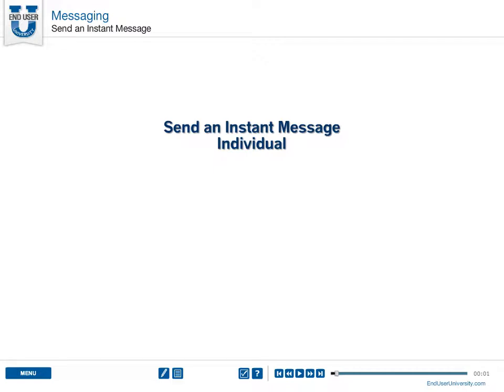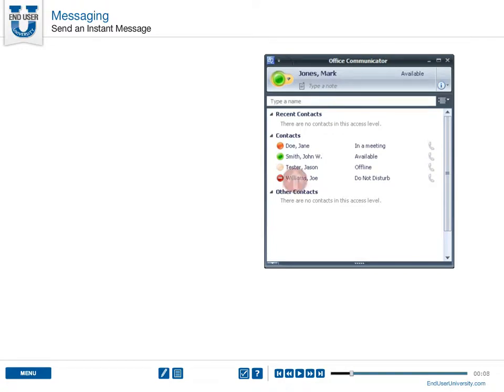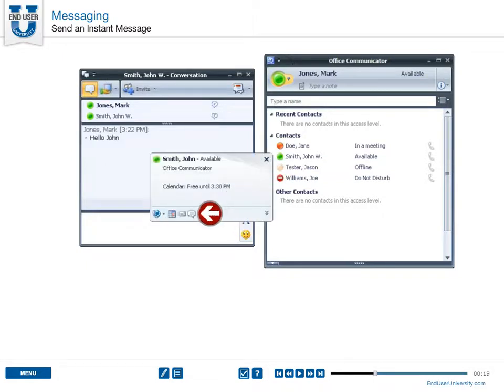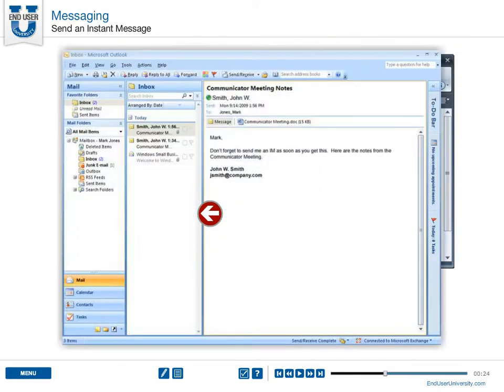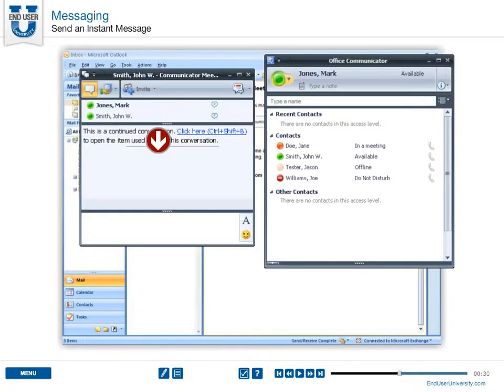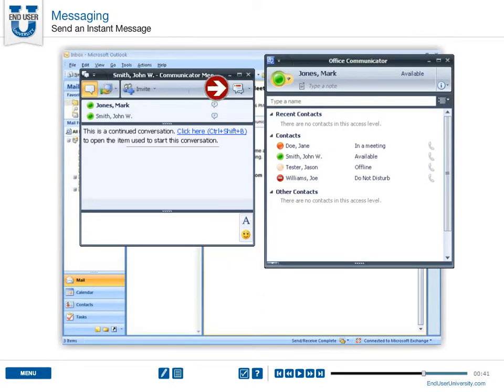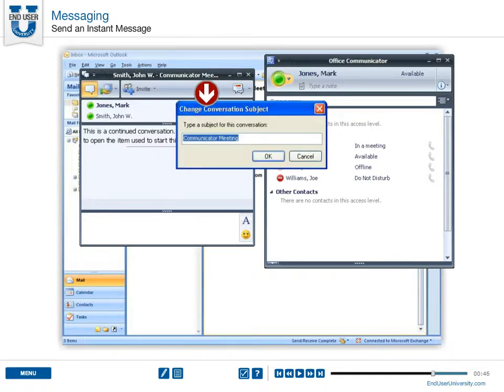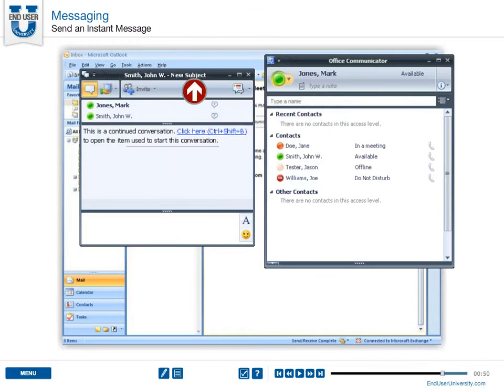Microsoft Office Communicator (MOC) - Send an Instant Message Individual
Microsoft Office Communicator is a powerful business and communication tool, allowing entire organizations to communicate in real time using persistent group chat. It enables the instant exchange of business expertise, and maintains a steady flow of information among members of a project. This tutorial is designed to help you use the Microsoft Office Communicator instant messaging software effectively. With this real-time instant-message communication tool, you can instantly interact with others, regardless of their locations or time zones.